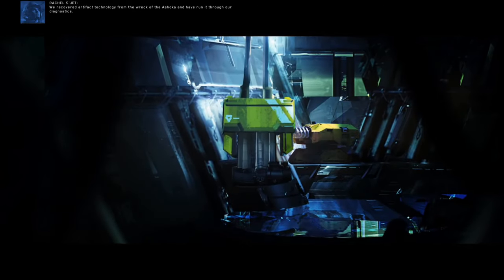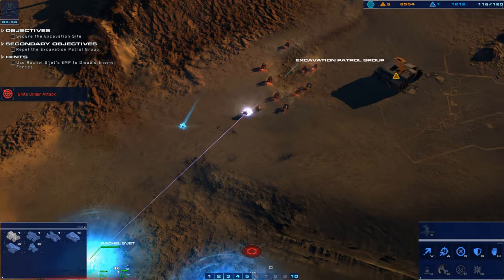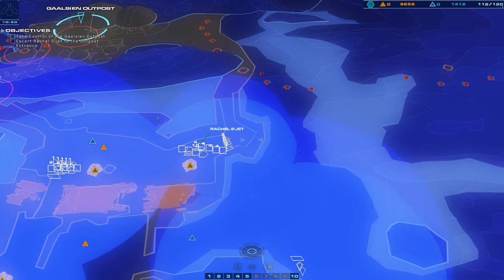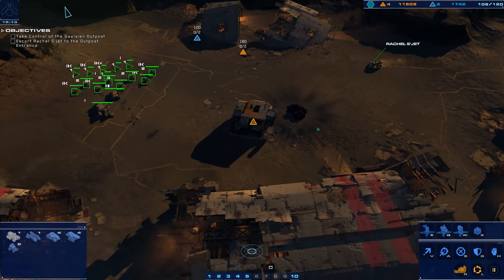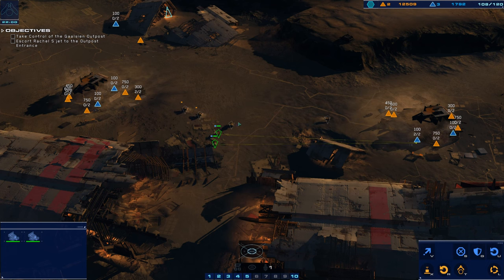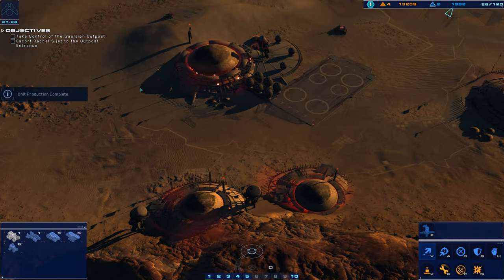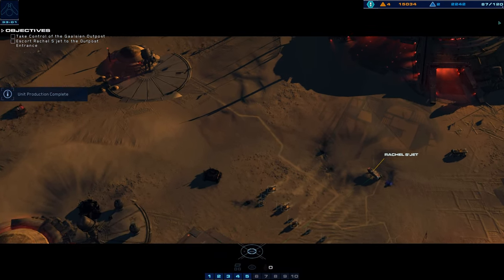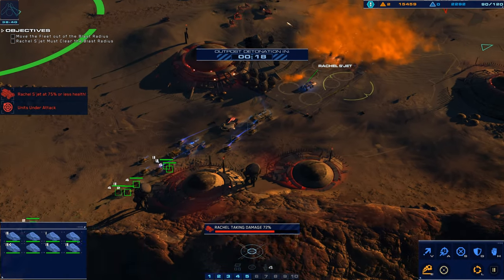Homeworld: Deserts of Kharak - Part 07 - Gaalsien Secrets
Hey everyone, welcome to my curated playthrough of Homeworld: Deserts of Kharak.

Before the events of Homeworld - there was the Jaraci Object - the Primary Anomaly. Follow the story of the Kiith S'Jet and the carrier Kapisi as they uncover the secrets of the deserts of Kharak and the destiny that awaits them.